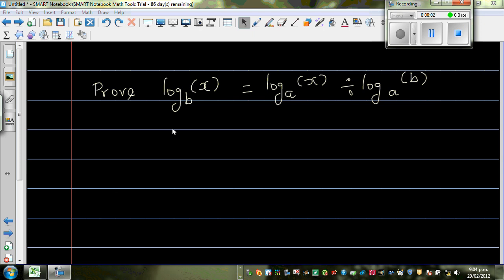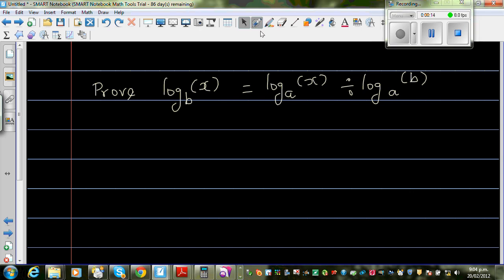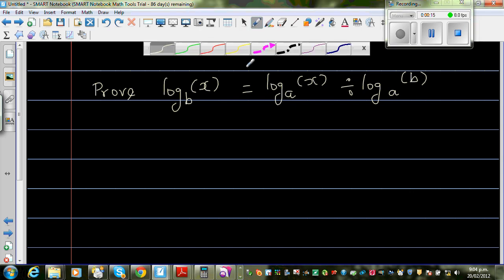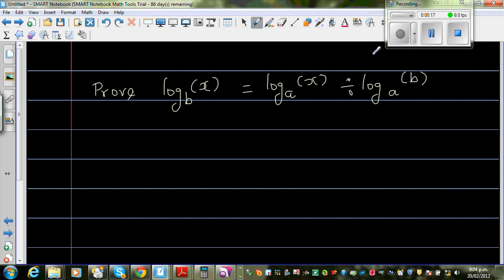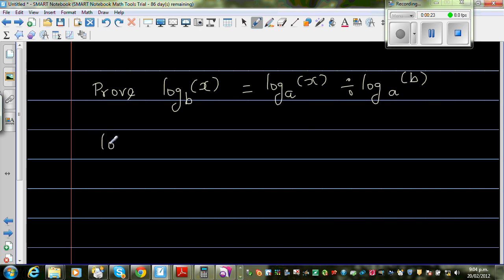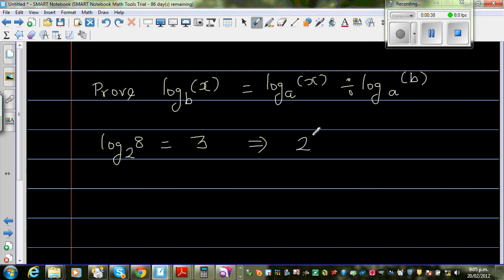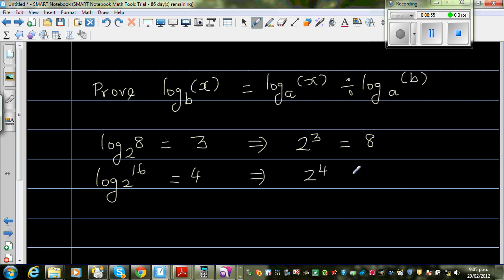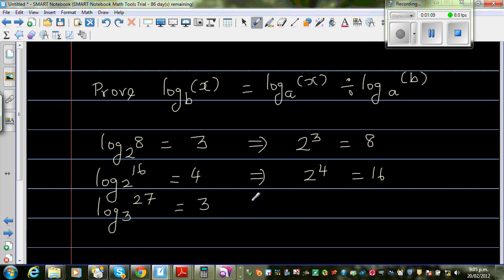Proof of log (base b) of (x) = log(x) divided by log(b)